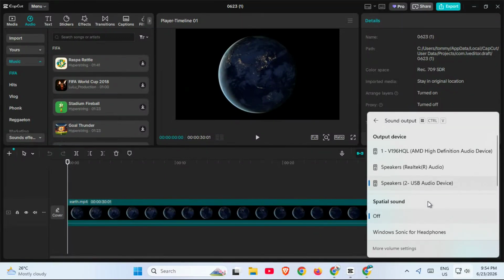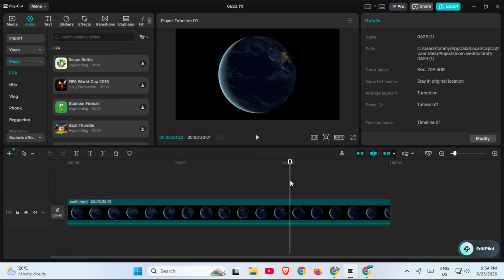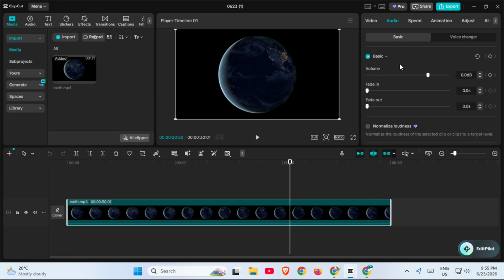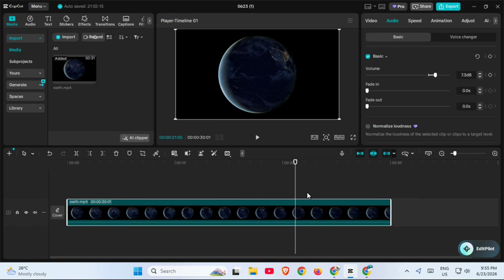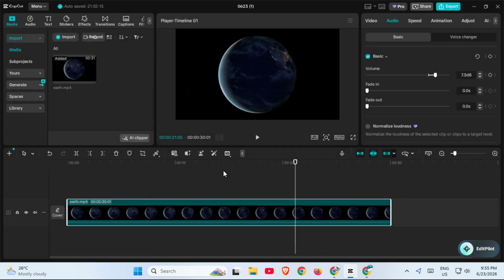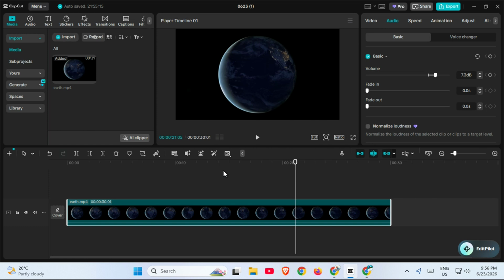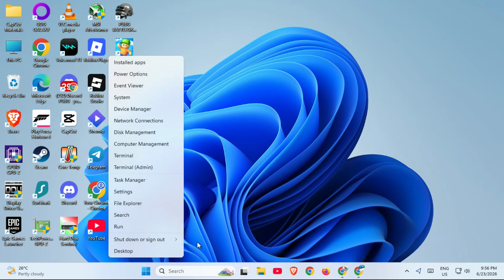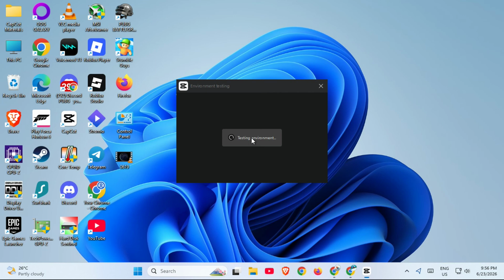Fix CapCut Audio Problem (Easy Troubleshooting Guide)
Learn how to fix CapCut audio problems fast, including no sound, audio lag, cutting out, cache issues, and background app interference.
Follow this quick troubleshooting guide to restore smooth playback and get your editing workflow back on track.

🕚Timestamps:
0:00 Intro
0:19 Fix No Sound Or Audio Not Playing
0:52 Check Volume And Mute Buttons
1:18 Clear CapCut Cache
1:47 Close Background Apps And Restart
2:18 Final Checks And Recap
2:42 Outro

✍️What You'll Learn In This Video:
• How To Fix No Sound In CapCut
• How To Unmute CapCut Audio Tracks
• How To Clear CapCut Cache For Playback Issues
• How To Stop Audio Cutting Out Or Lagging
• How To Close Background Apps To Improve Performance
• How To Troubleshoot CapCut Sound Problems
• How To Restore Smooth Audio Playback In CapCut
• How To Solve Common CapCut Audio Glitches

💡Pro Tips For Fixing CapCut Audio Problems:
• Always check both the main volume and the individual track mute icons.
• Clear cache regularly if CapCut starts lagging during playback.
• Restart your device after closing heavy background apps for a cleaner memory refresh.
• If the issue continues, test a different audio file to rule out file corruption.